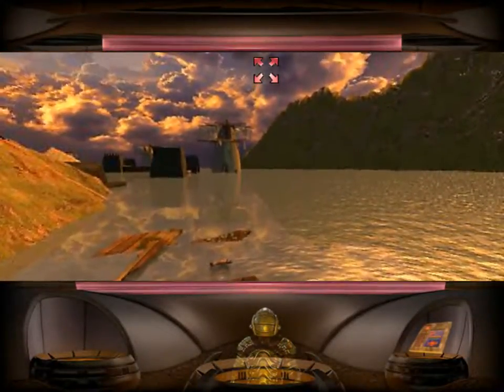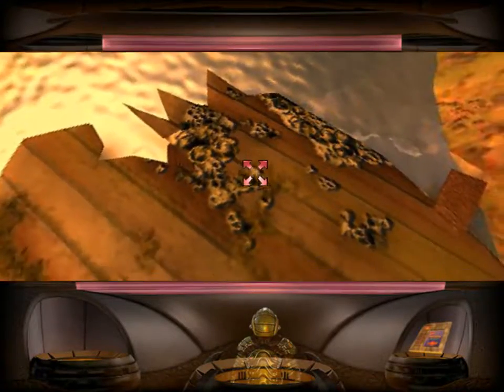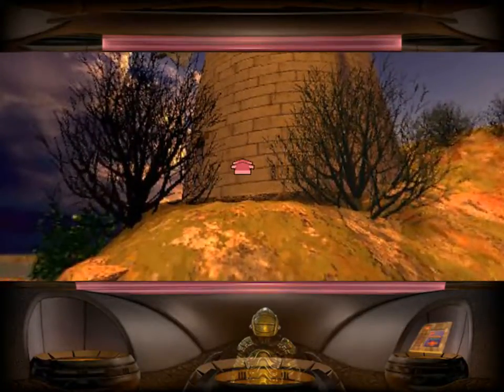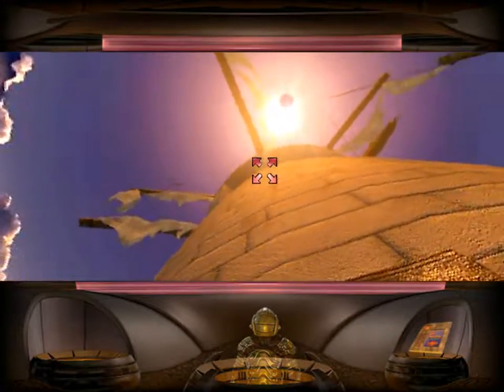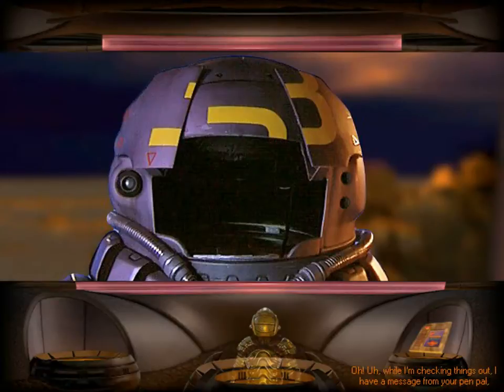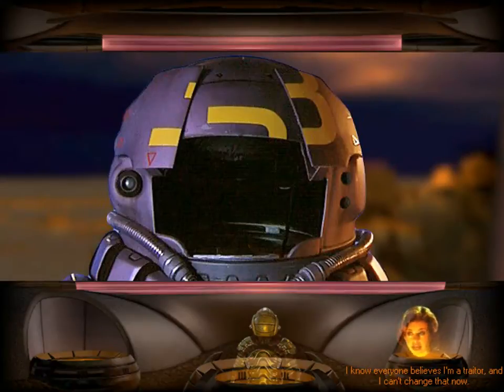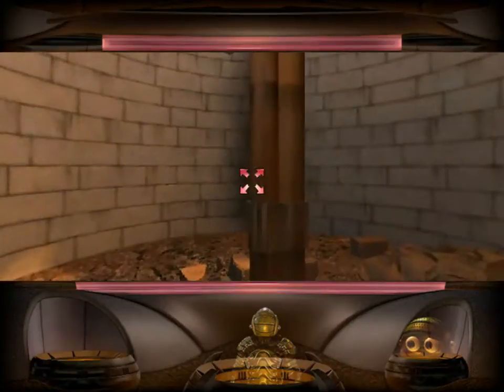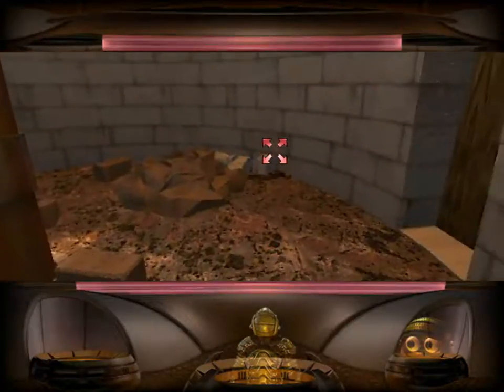Let's Play The Journeyman Project 3: Legacy of Time 02: Now With Attitude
If you are also interested in the history segment with this episode, you can click this
Now the game can truly begin!
Welcome to the first part of the game, which has a general theme to it...
But we can't go alone on this hunt for Agent 3, we need a partner!

In terms of all of the possible explanations for the events that occur in this video, and also the next couple of videos, I am going to hold off until this section of the game is done. Once it is done, I will begin discussing and try to address the various questions and theories that you may have. Please hold your questions until then.

This episode contains wind, transfer, fortune telling, time-space happiness, and nothing stays permanently...